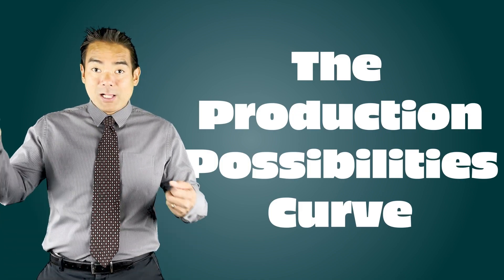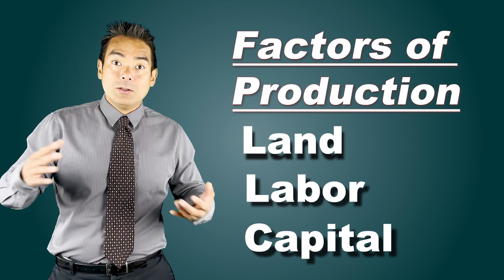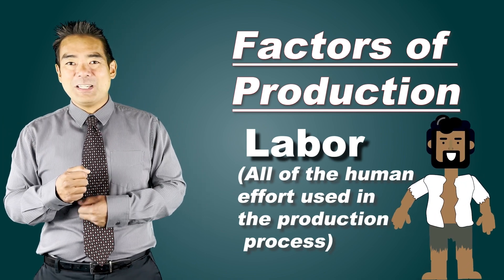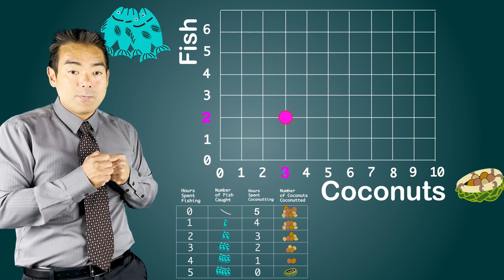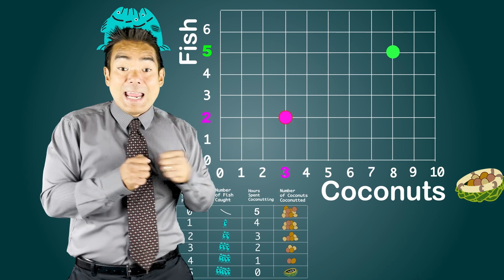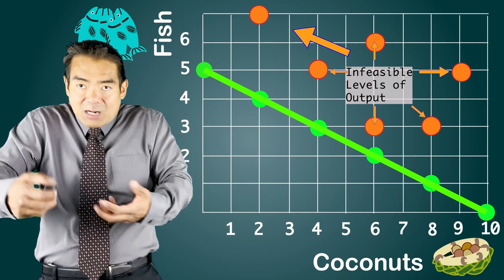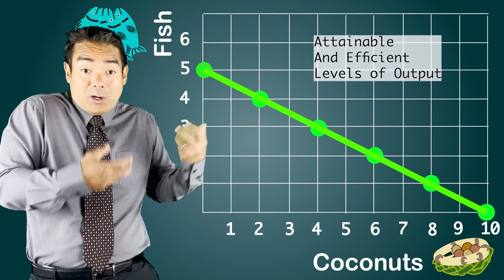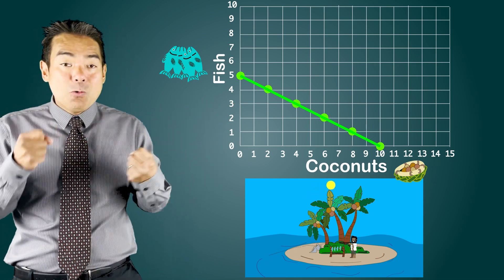1.4a The Production Possibilities Curve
Mr. Racine introduces the Production Possibilities Curve (Production Possibilities Frontier)  its derivation and interpretation, and uses it to illustrate the concept of economic growth.

0:00 Topic Introduction
0:29  Introducing & Building the Production Possibilities Curve (PPC)
5:59 Interpreting the PPC
8:50 The PPC and Economic Growth
11:17 Who Cares? - Real World Relevance
13:34 Recap of the Lesson